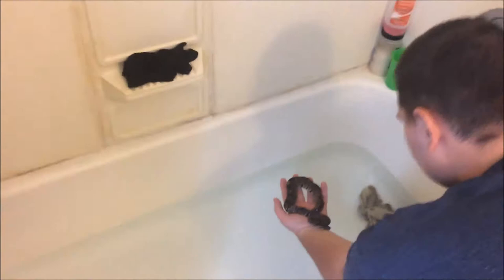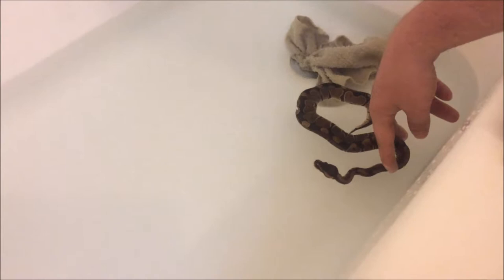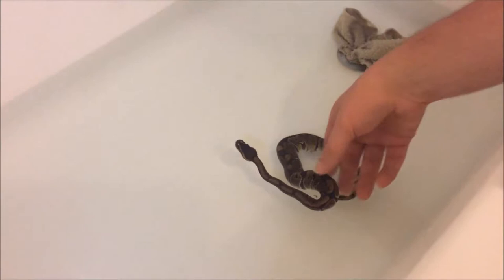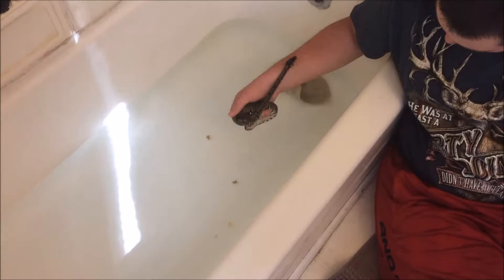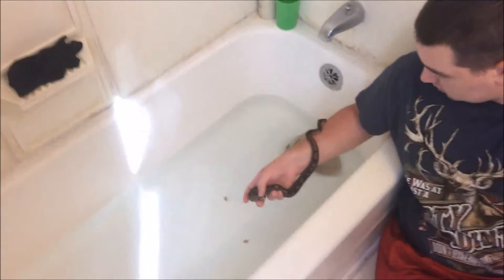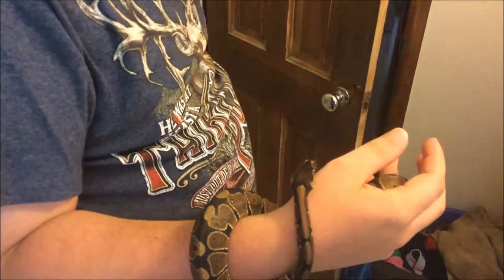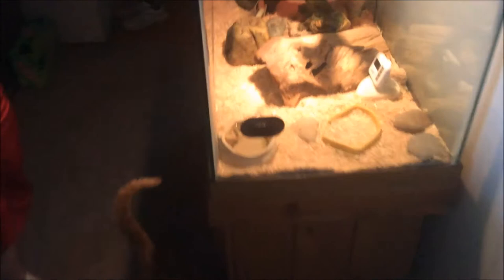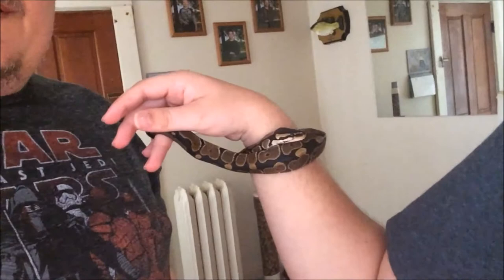Giving Your Snake A Bath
Don't be afraid to give your snake a bath. Snakes are great swimmers. Just make sure you don't leave your snake unattended. soak your snake for about 5 mins in warm water if they are having a hard time shedding. it should't happen all the time. If your snake is having a hard time shedding all the time check the humidity. they should shed every 6-8 weeks
       If your snake is not going to the bathroom as he should a warm bath will help. again if this is happening a lot then check your temp and humidity. Ball pythons have to have there temp and humidity right to digest there meals right. That is VERY important. If you are having troubles please ask for help right away to avoid hurting your ball python. Ball Pythons only go to the bathroom once a week sometimes it might be 2 weeks but that shouldn't happen all the time. Mine goes to the bathroom 5-6 days after he eats. Also its important not to handle your snake to much after they have eaten. if they get stressed they will bring the mouse back up. that may hurt the snake and it wont smell good. i give my snake 2 days after feeding then i hold him.